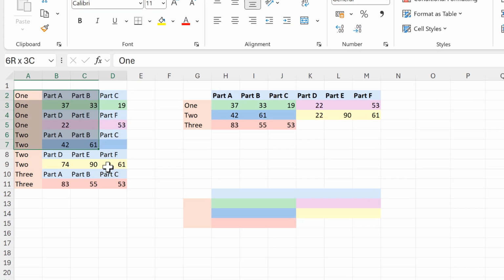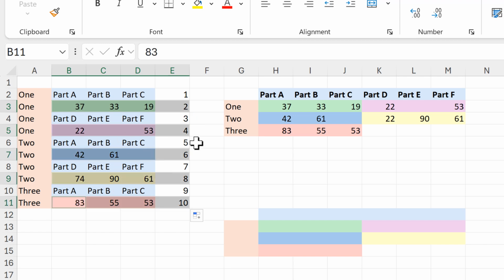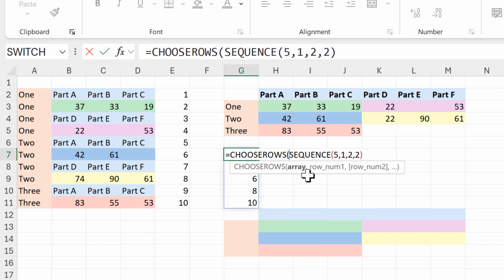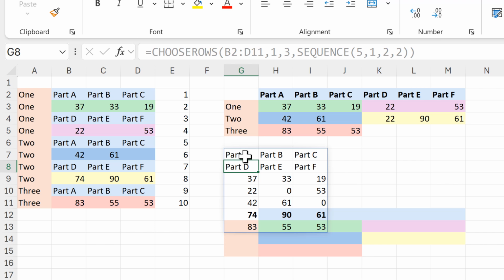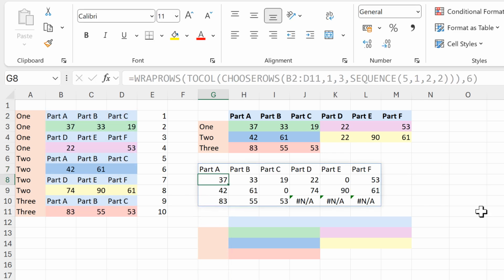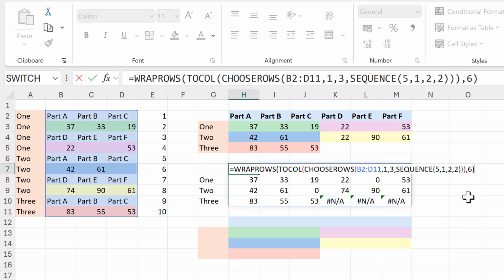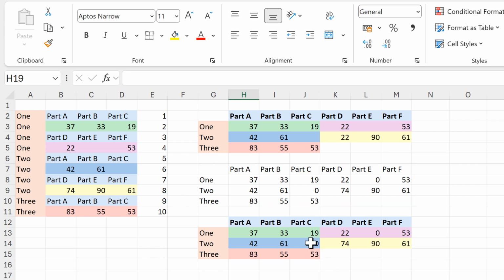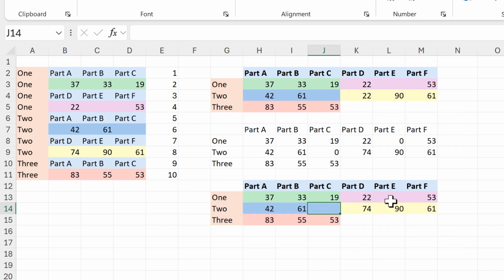How to rearrange tables in excel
=WRAPROWS(TOCOL(CHOOSEROWS(B2:D11,1,3,SEQUENCE(5,1,2,2))),6,"")